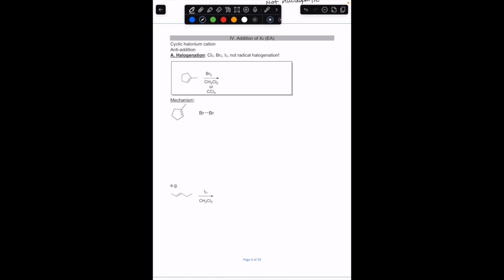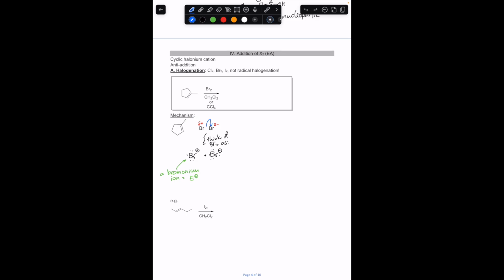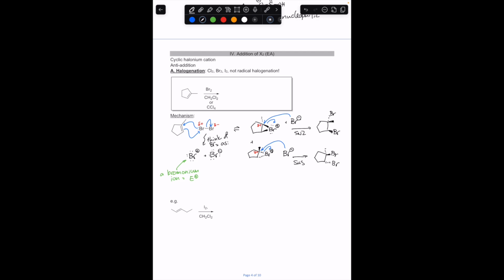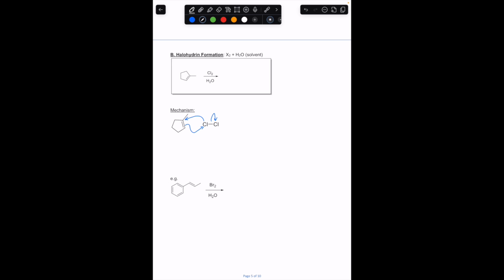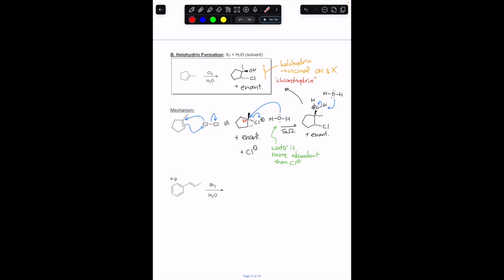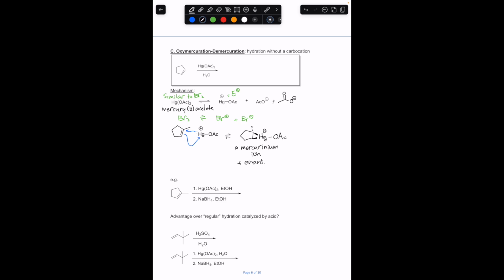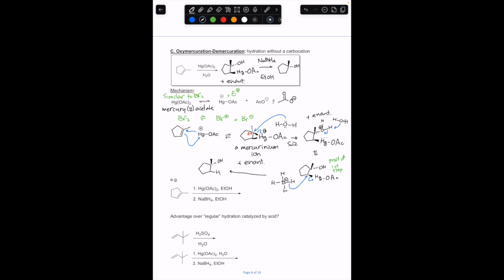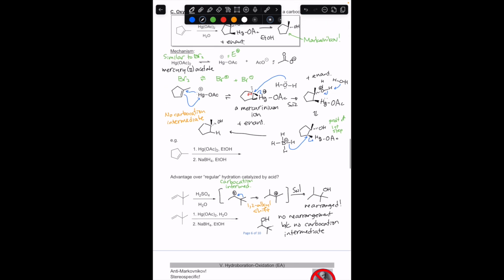Org Chem I (CHEM2420) Chp12b - Halogenation & Oxymercuration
In both of these types of reactions, you get a 3-membered ring cationic intermediate that behaves similarly. Markovnikov, anti-addition products.